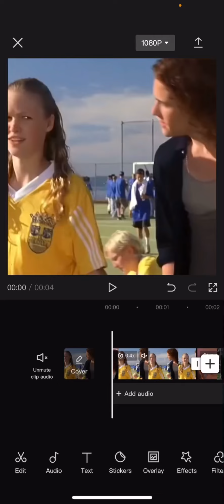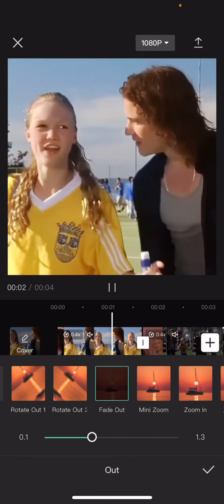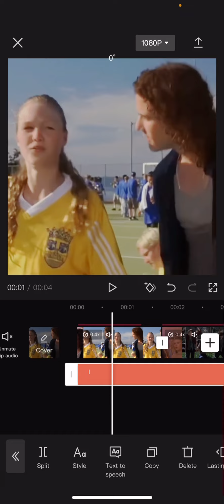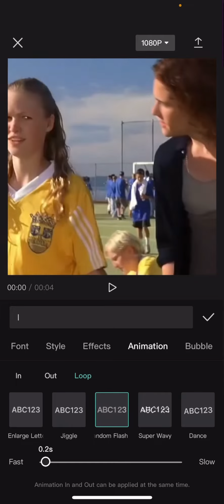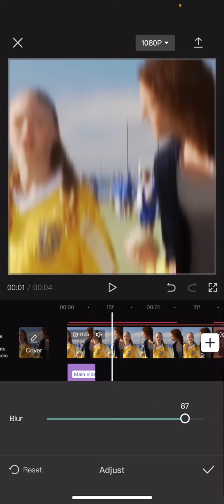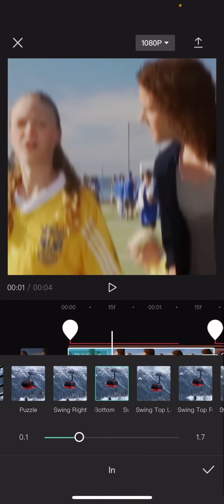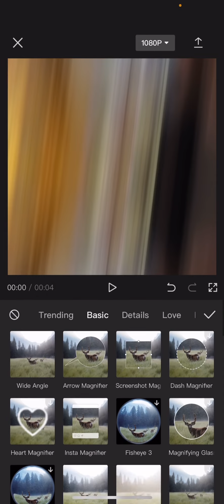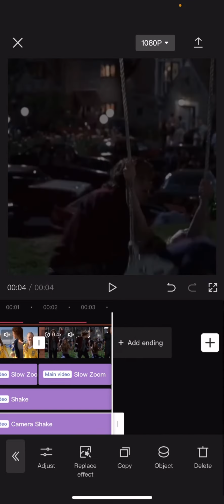Vertical Shake Blur Video Edit Trend Tutorial | CapCut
Create this vertical shake blur video edit on CapCut by watching this tutorial.